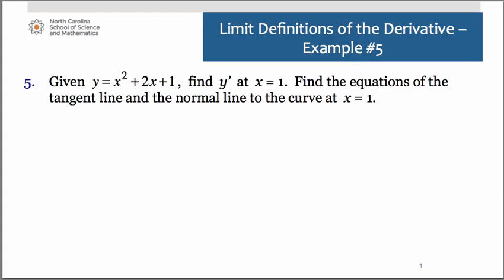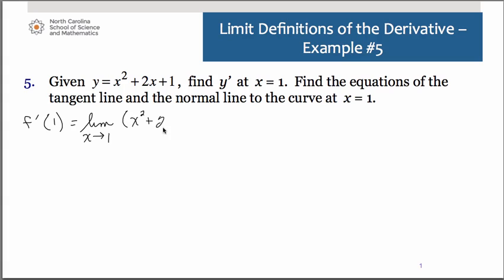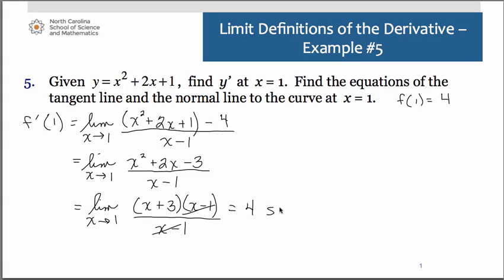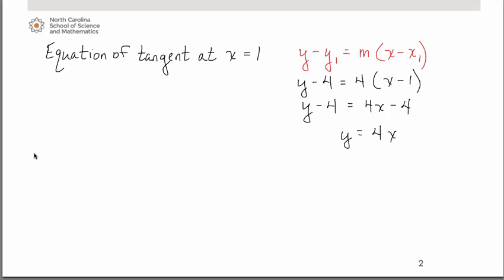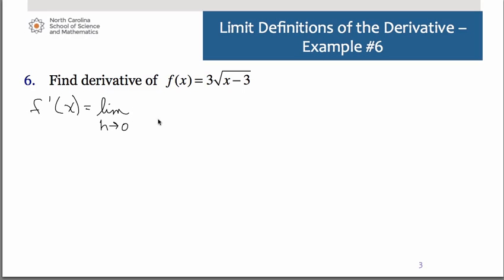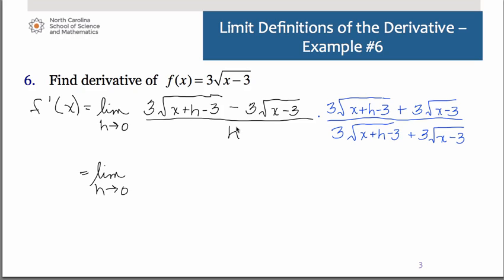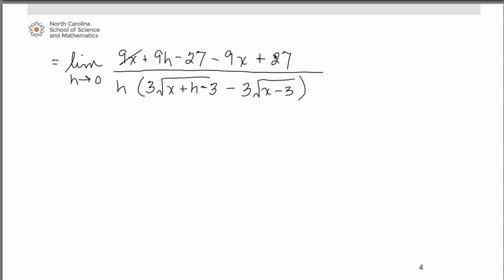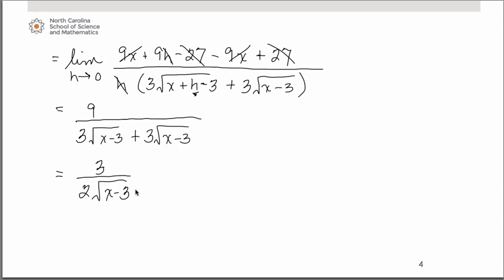Limit Definitions of the Derivative Examples 5 and 6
This is part of series of videos developed by Mathematics faculty at the North Carolina School of Science and Mathematics. The following are two examples of how to find the limit definitions of derivatives.